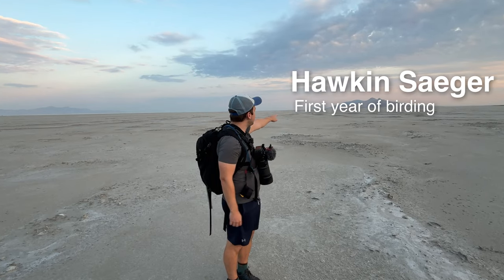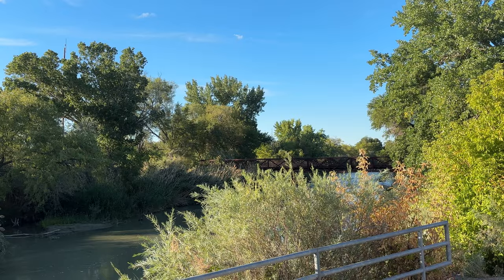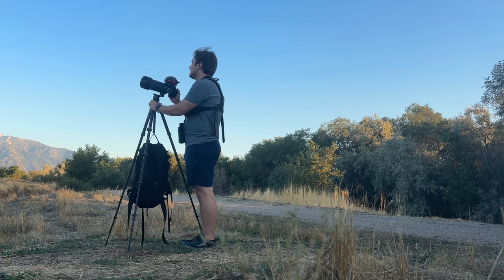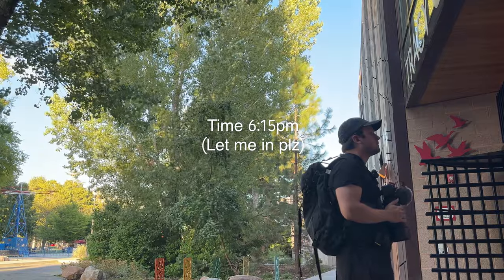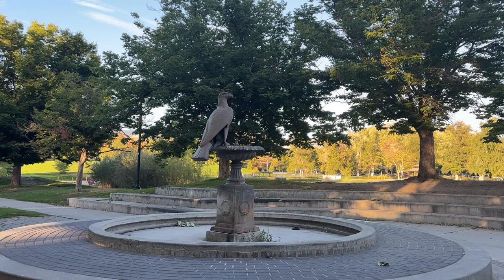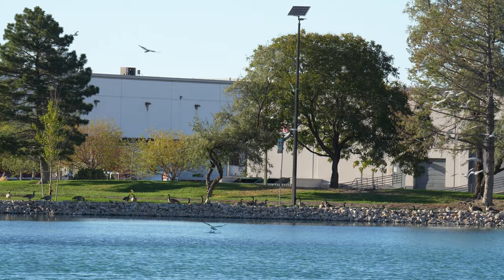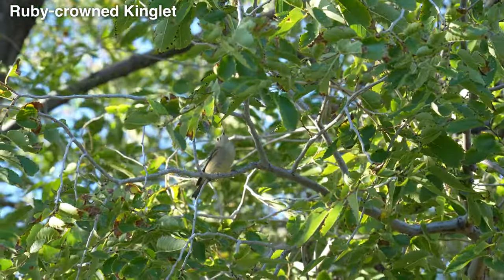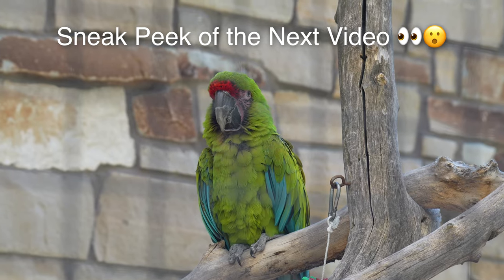Here's What I Saw Birding Three Days in a Row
I go birding three days in a row in hopes of finding the last of a special species of hummingbirds before it migrates south.

My birding gear can all be found on my website!

If you are looking for a great service for licensed music on YouTube, I recommend you check out Artlist.

Photo/Video Credit:
All photos and videos by Hawkin Saeger

Birding/Filming Date:
September 18th- 21st, 2024